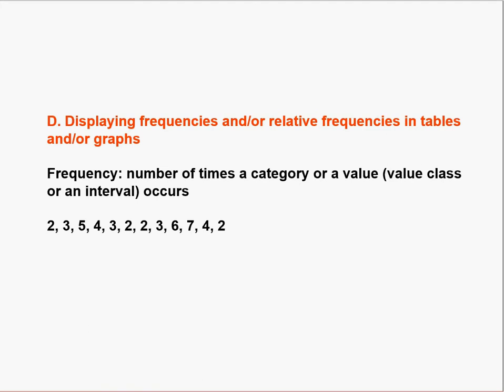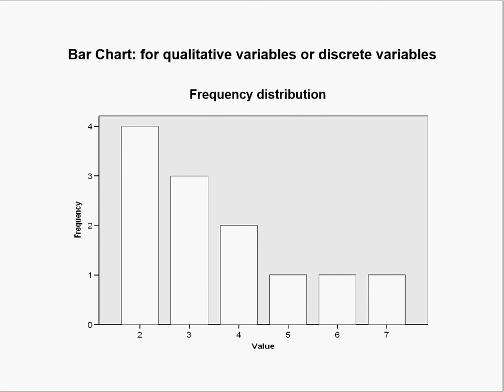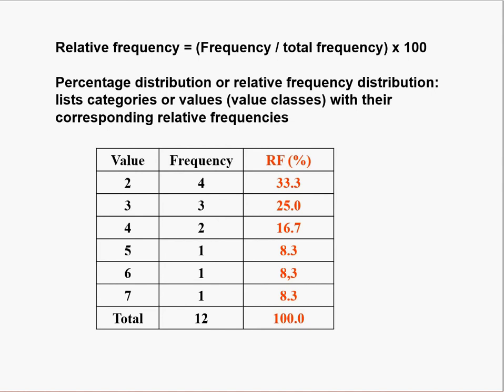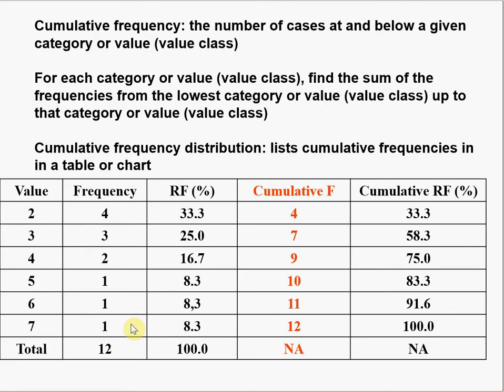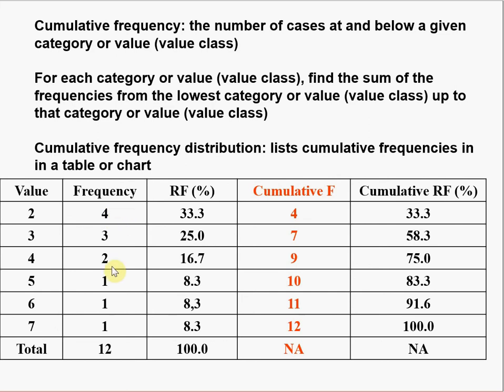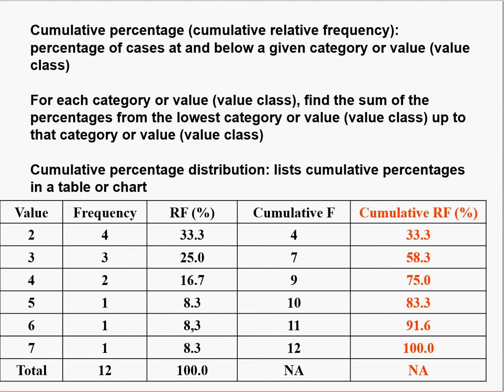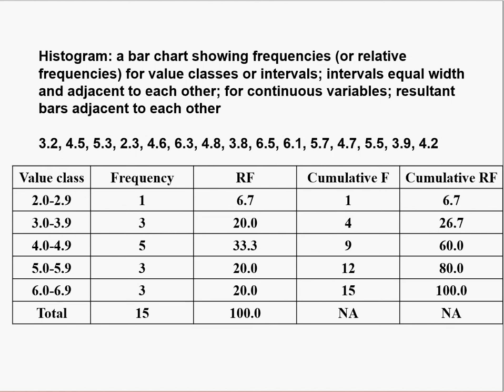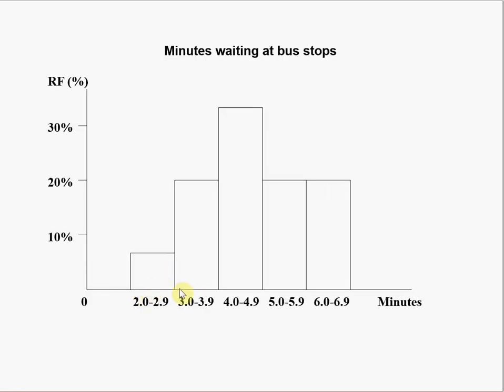GEOG321 Lecture 1: Introduction 2